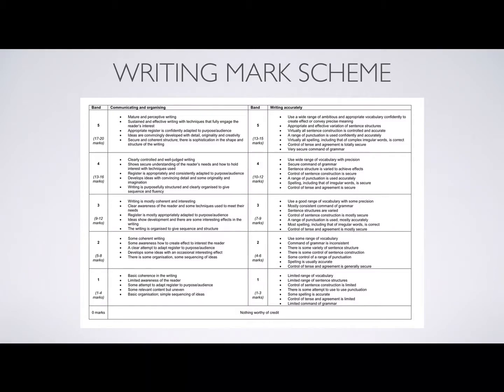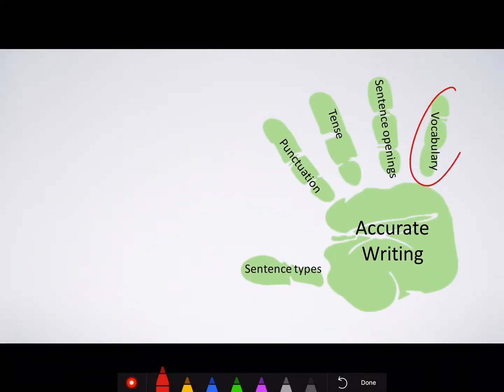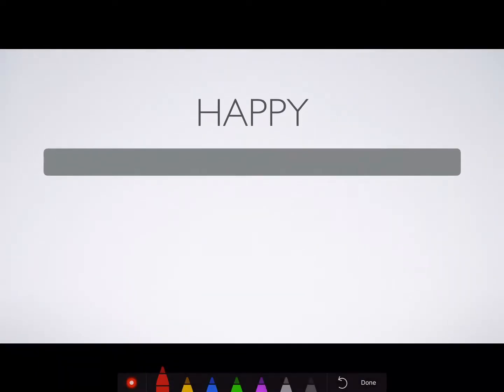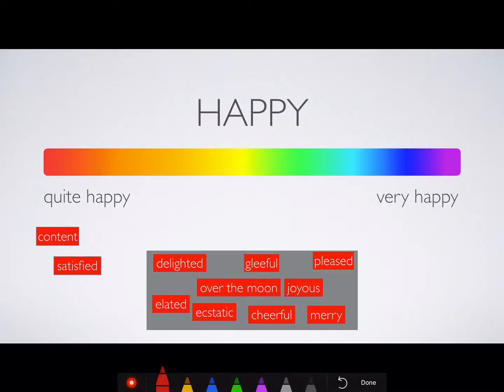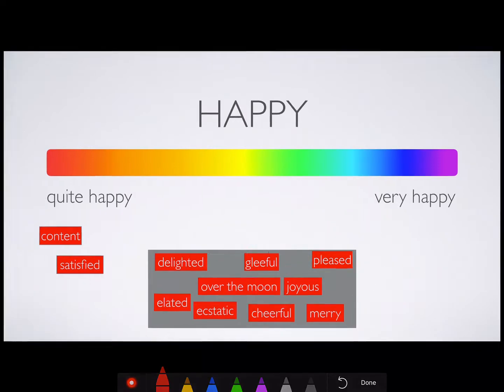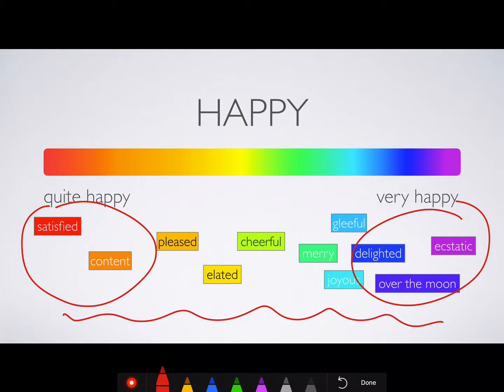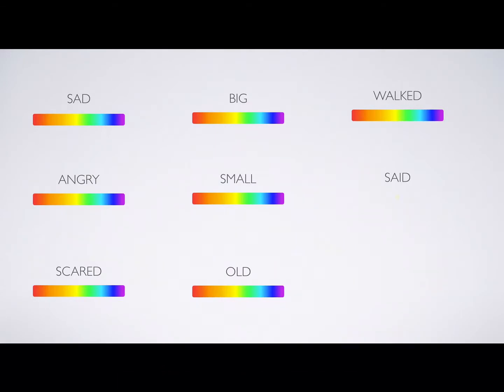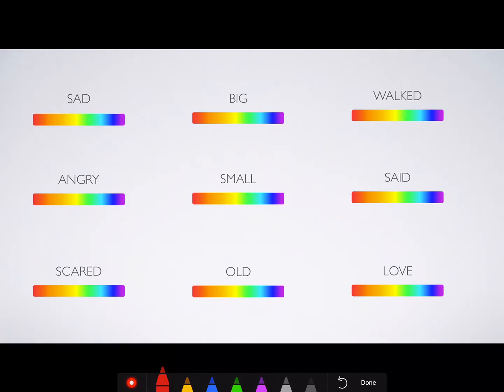Writing Skills: Vocabulary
Mrs Thomas discusses the importance of using vocabulary to convey precise meaning.